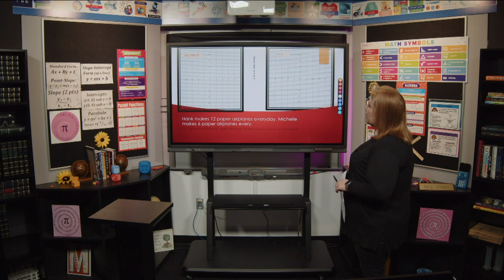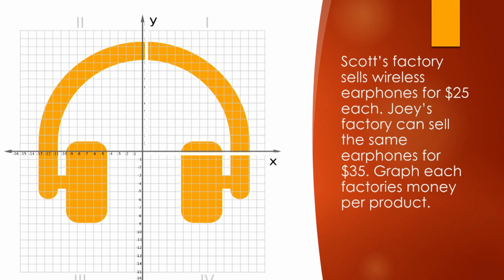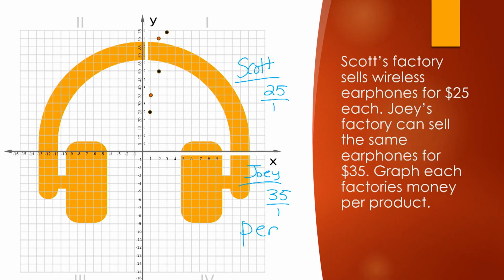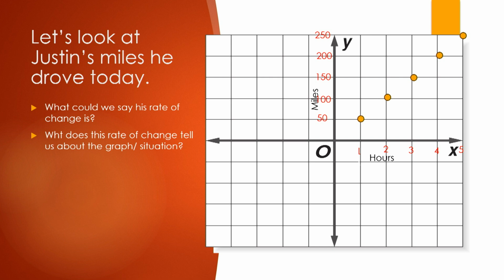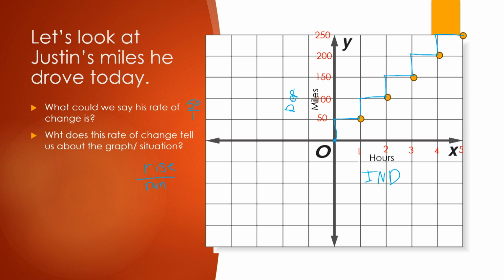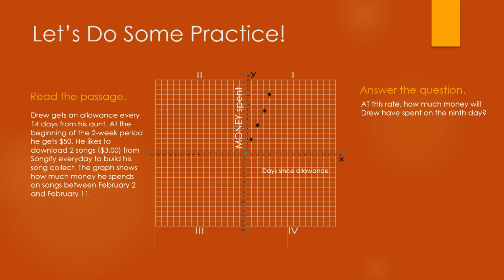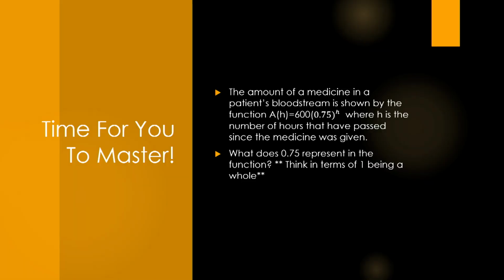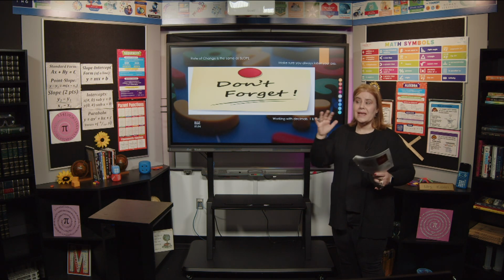Algebra I Unit 5 Lesson 2 Rate of Change & Slope of Linear Equation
Model Lesson aligned to the Mississippi Department of Education MCCR Standards: F-LE.5-Interpret the parameters in a linear or exponential function in terms of a context. S-ID.7-Interpret the slope (rate of change) and the intercept (constant term) of a linear model in the context of the data.